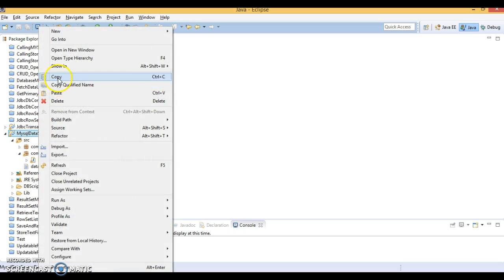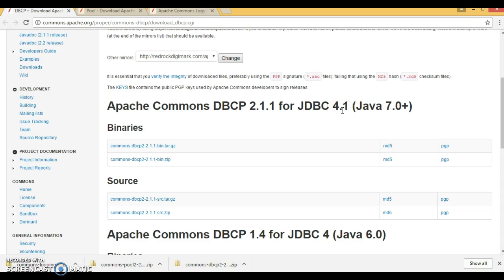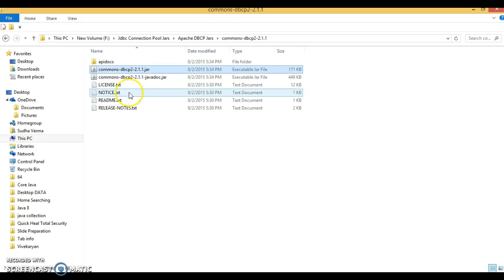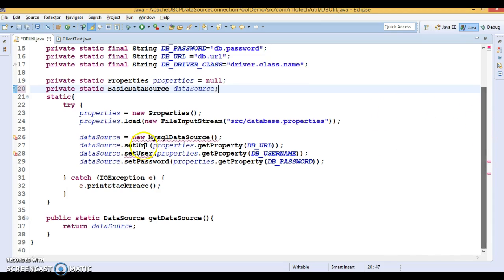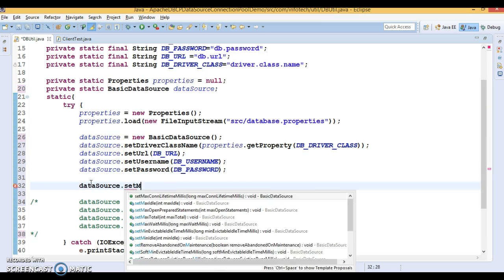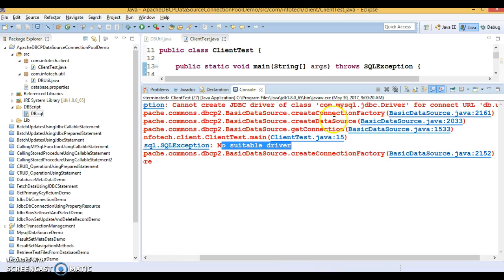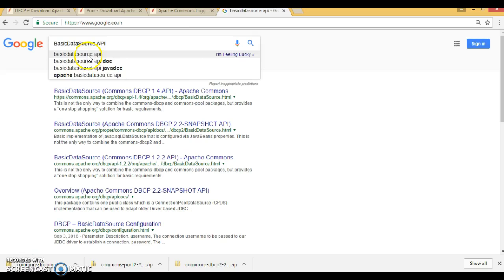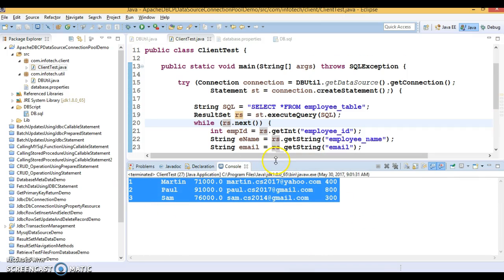42.DBCP Connection Pooling Example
In this video you will learn how to create and configure a Connection pool using DBCP Datasource using a demo project.